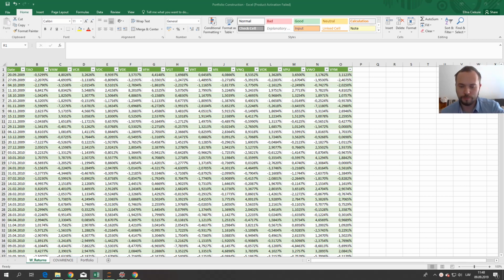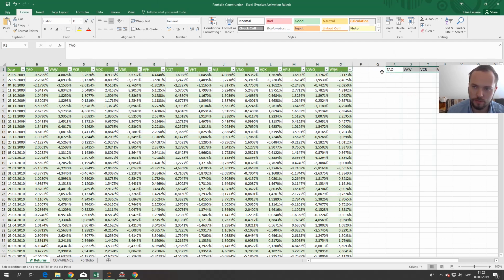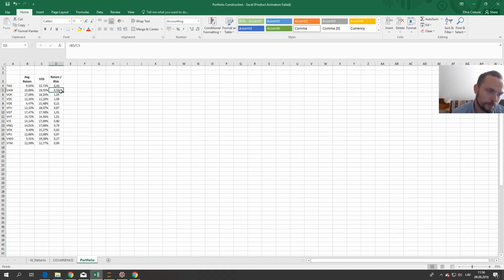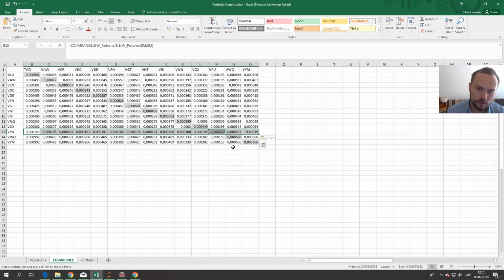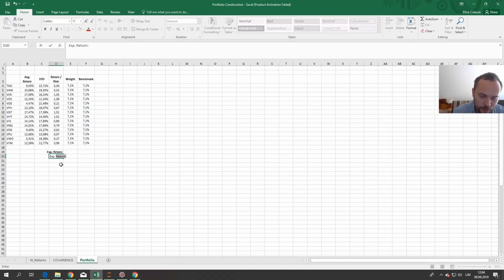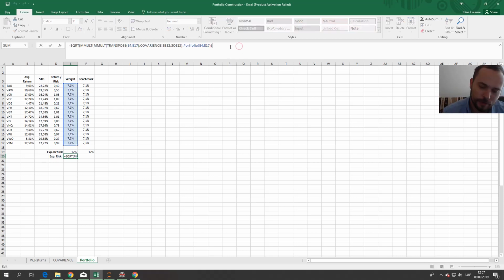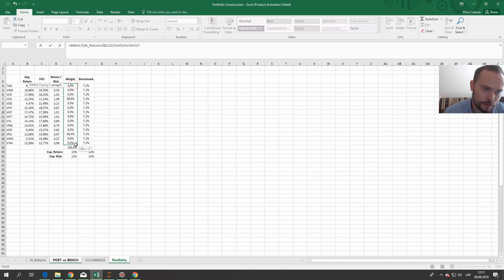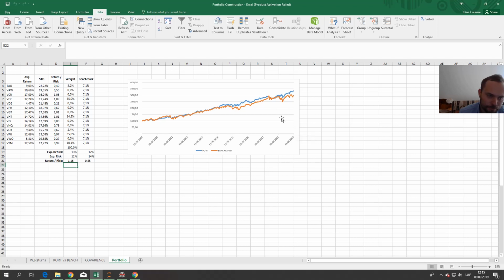Simple Markowitz Portfolio optimization for equity ETF portfolio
In this video I will show You how to construct a simple mean-varience (Markowitz) portfolio from equity ETFs using free data from Yahoo Finance.

My PC:
+ NZXT, H710, Matte White
+ GIGABYTE, 750W, 80+ Gold
+ Gigabyte, Z390 D
+ Intel, Core i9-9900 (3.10 GHz, 65W)
+ Noctua, NH-D15, CPU Cooler
+ G.SKILL, Trident Z, DDR4, 32GB, 3200MHz, CL15
+ Radeon RX 5500 XT, 8GB GDDR6
+ ADATA, XPG SX8200 Pro, 512GB, M.2 (2280)
+ Kingston, A400, 120GB
+ Seagate, 2TB, 7200rpm